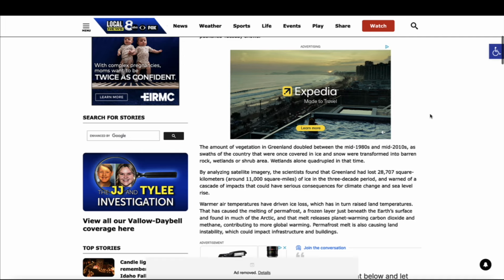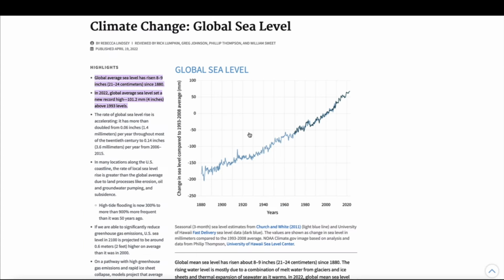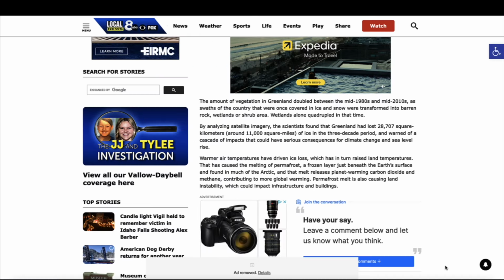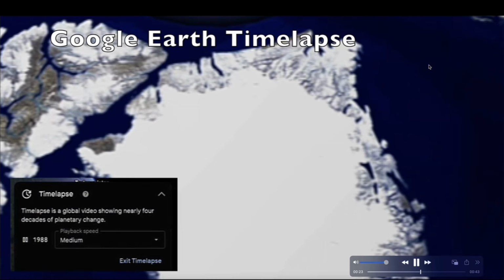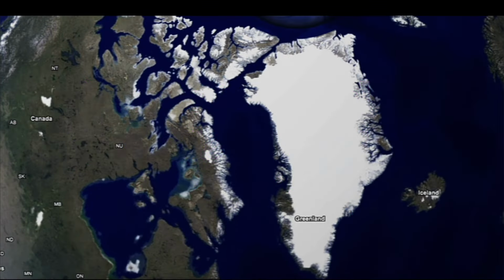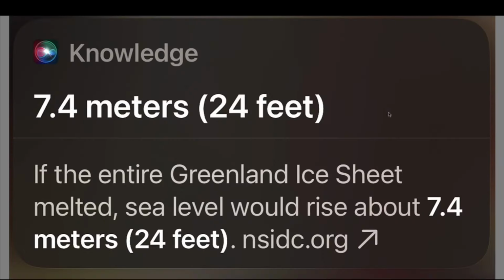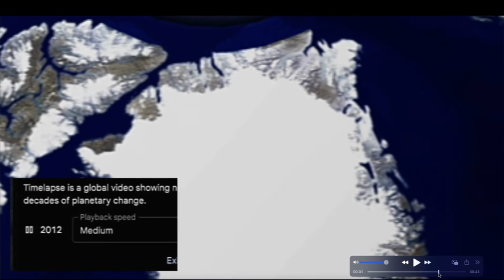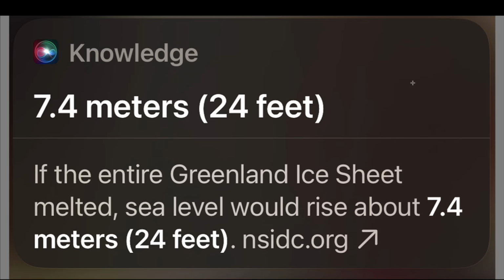If this happens sea level WILL rise by 24ft globally!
⭐️ As bizarre as some of the footage you are about to see in this video is, it's all real. These are real-life encounters of 'something' the viewer saw, recorded and was unable to identify. These are ordinary people that saw something extraordinary. I also touch on earth and sun related topics such as a possible pole reversal, large earth directed solar flares that could take out the power grid and satellites, also monitor earthquakes, volcanoes and other natural disasters.

They shared their unique experience with me via a video or sometimes pictures and I am sharing them with you. If you watch this channel long enough you will begin to see a trend of mysterious sightings pretty much on a daily basis from locations all around the world.

Since the conception of the smartphone, practically everyone is carrying a high definition recording device ready to record in an instant. These devices have been a game changer, recording many mystery objects in our skies. 25 years ago this was not possible, today, people can share these mysterious encounters and have the ability to show proof of what they witnessed.

You will see many different unexplainable situations in these videos, once again these are ordinary people that were not looking for anything extraordinary. it found them.